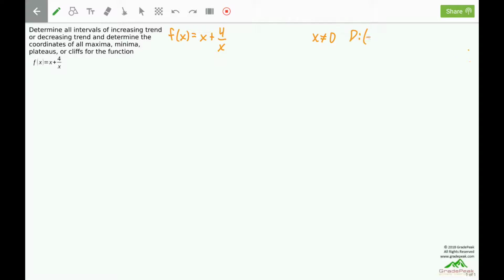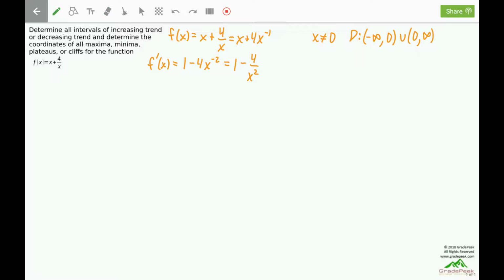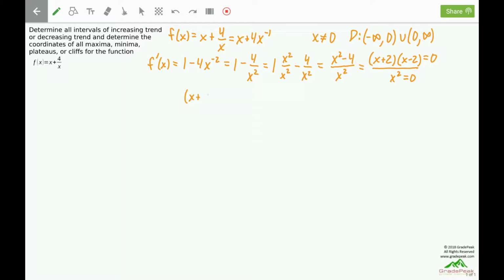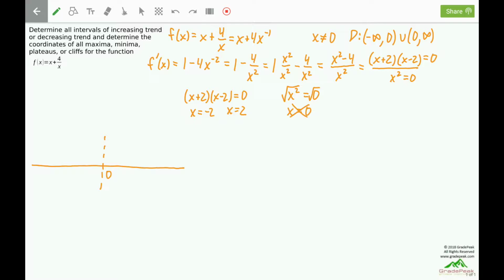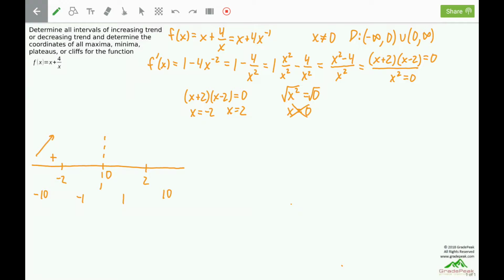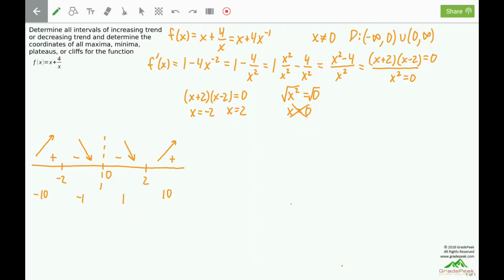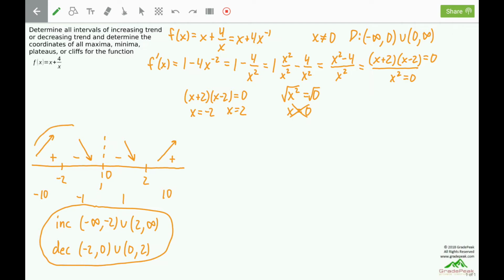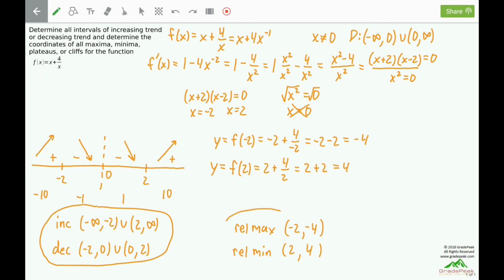GradePeak Calculus 1 Function Trend Maxima Minima Plateaus Cliffs 1 05